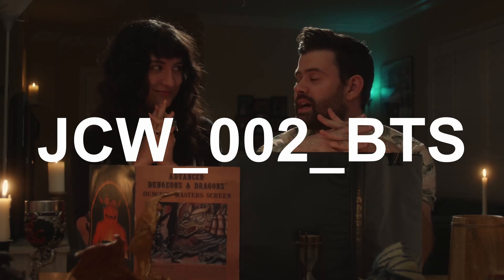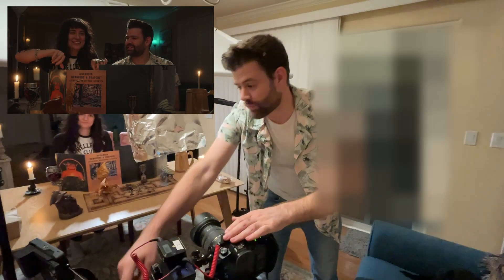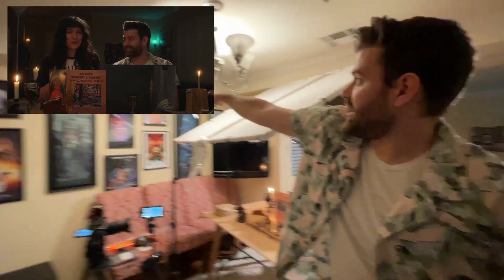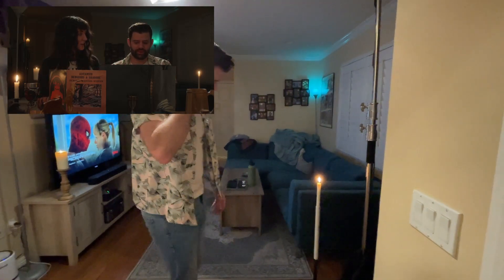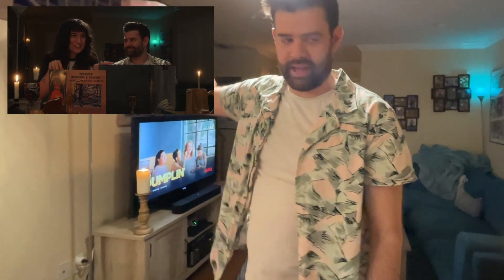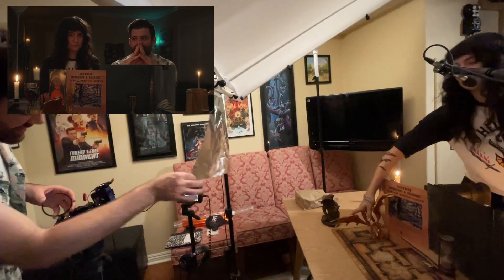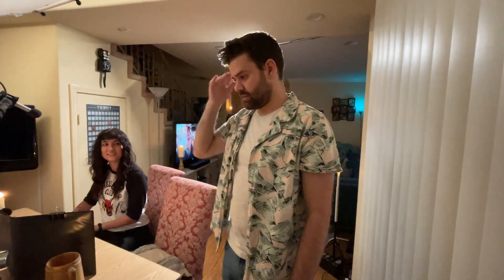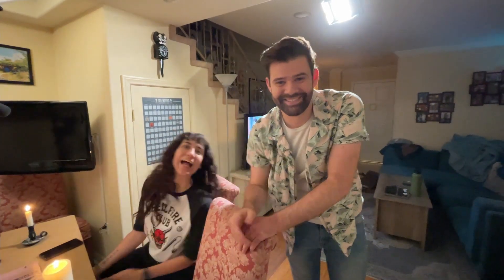JCW_002_BTS